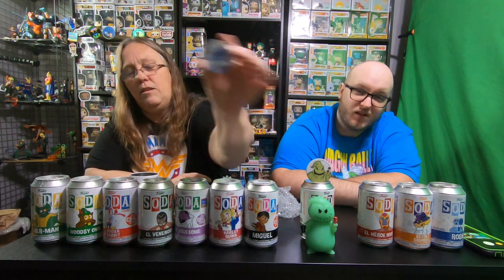MAMA J & SPECTRE BREAK OPEN 12 FUNKO SODAS DO WE SCORE ANY CHASES? DO I PULL MY GRAIL CHASE?